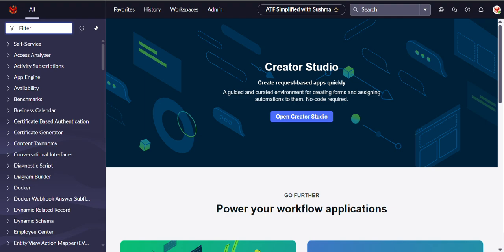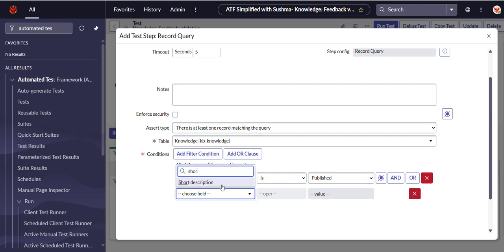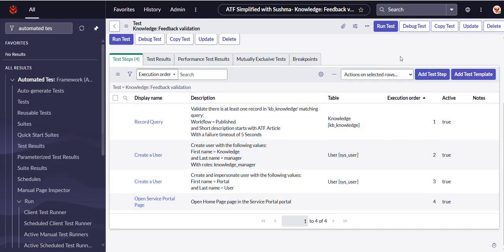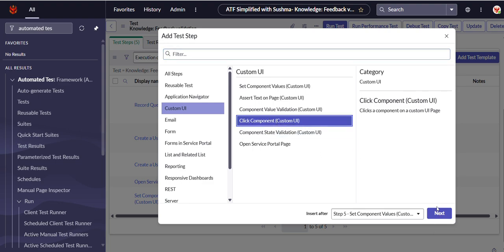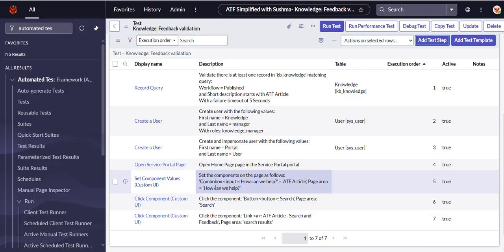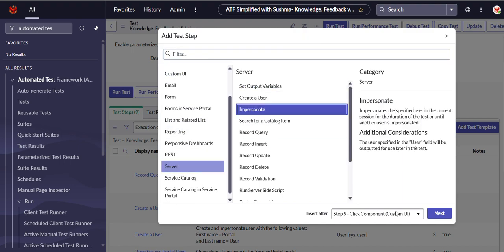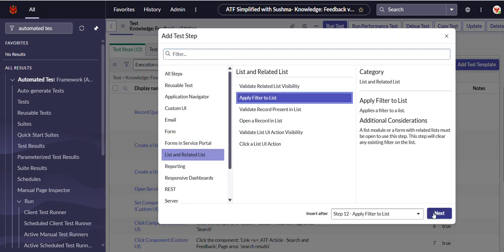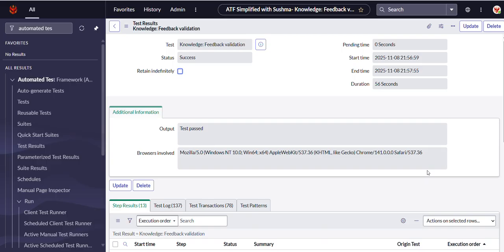Knowledge Feedback flow with ATF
Hello all, in this session we are going to automate the Knowledge Feedback validation using ServiceNow ATF.
I’ll be showing how to search for a Knowledge Article in the Service Portal, provide feedback and a rating, and then verify that the feedback is visible to the Knowledge Manager on the article record.